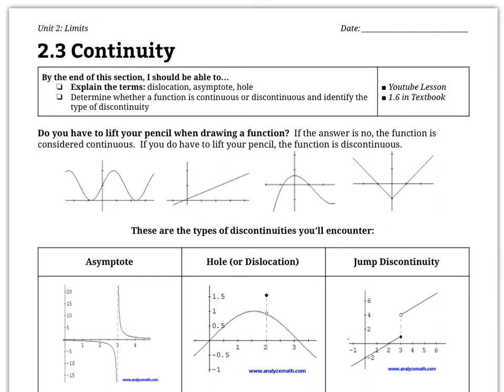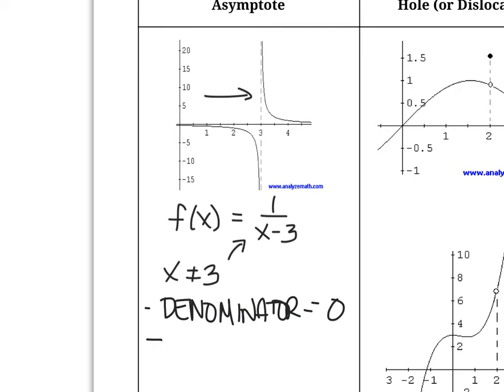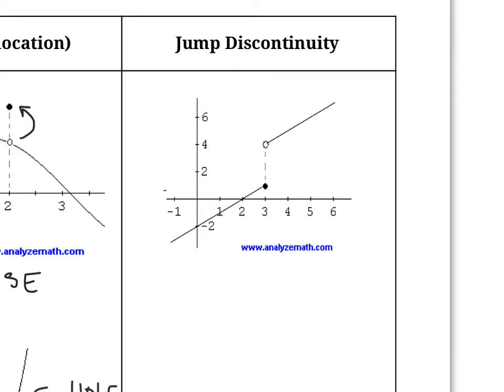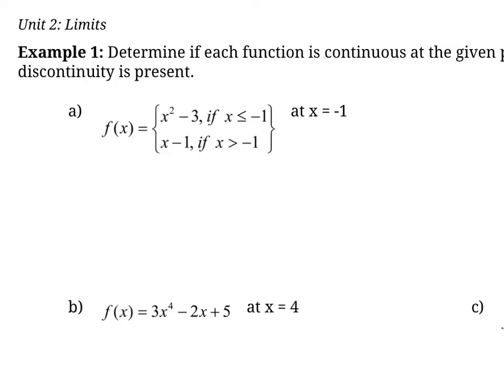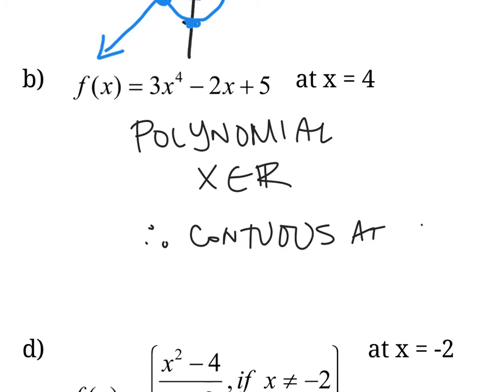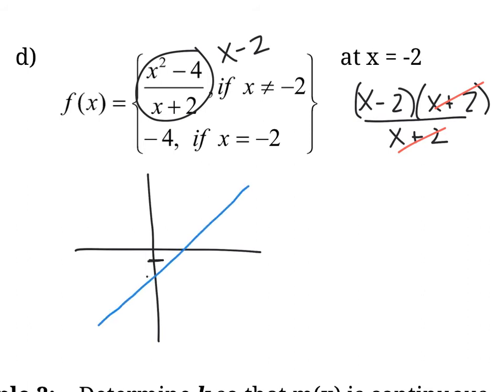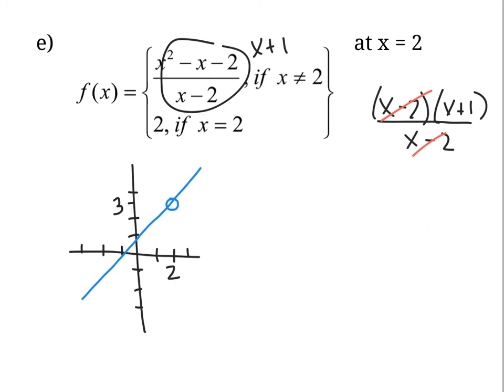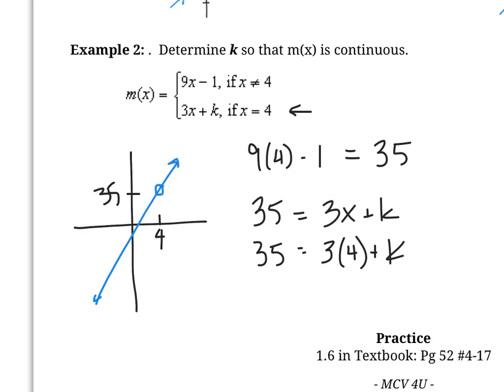Continuity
Can you find my mistakes in this video?  There are a few on the first page.  I counted 3.